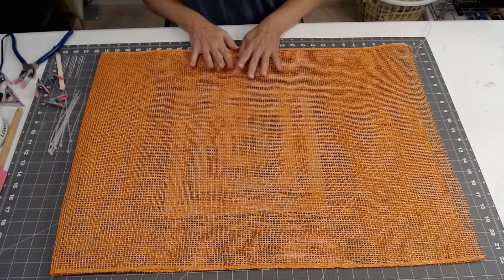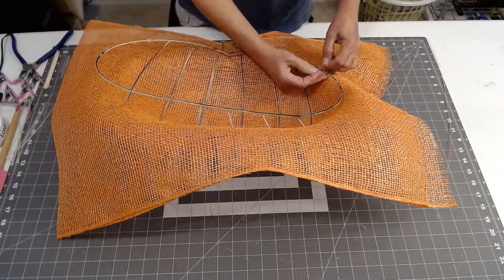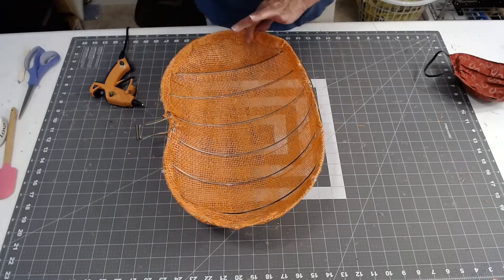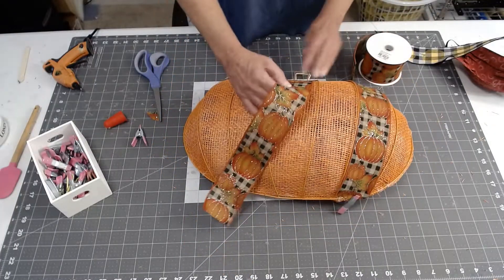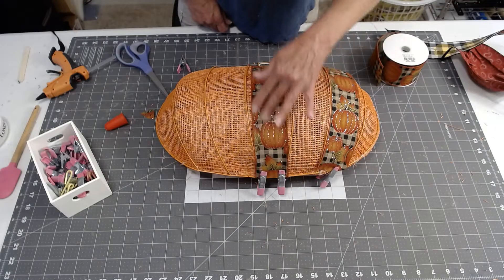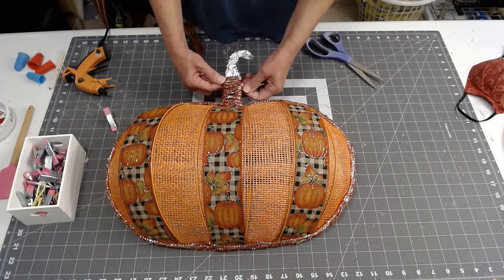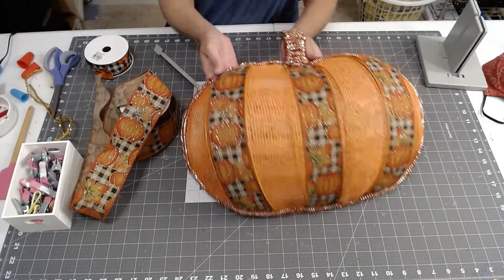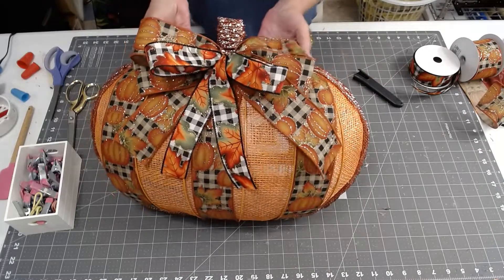Dollar Tree Pumpkin Wreath Tutorial using 21" poly burlap/Pumpkin wreath/Easy pumpkin wreath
Used a roll of 21" orange poly burlap between two Dollar Tree pumpkin frames. I spray painted the bottom frame off white, and the top frame orange. Added ribbon strips, copper tubing and bow.

In case you missed my pumpkin videos from last year, here are the links.